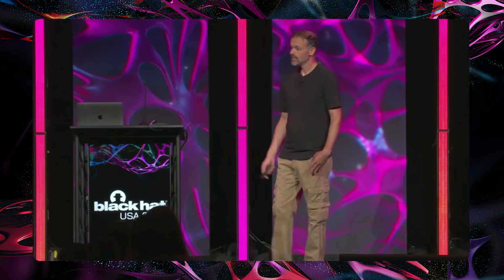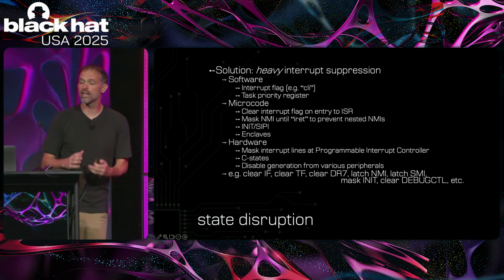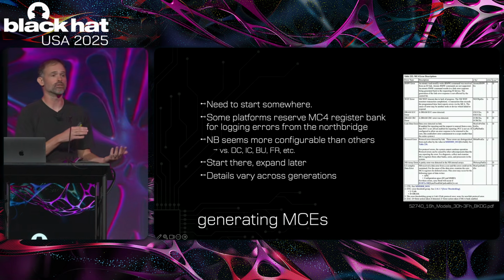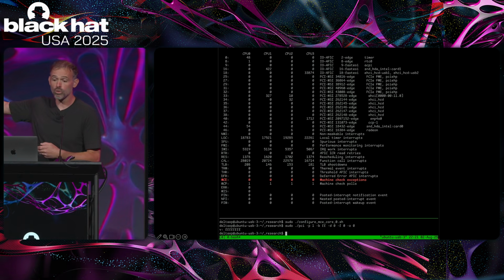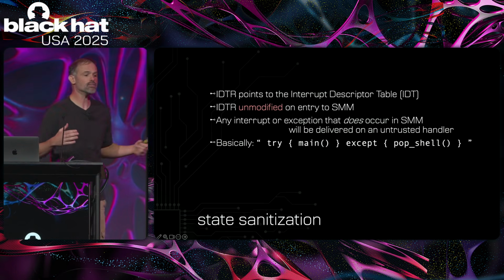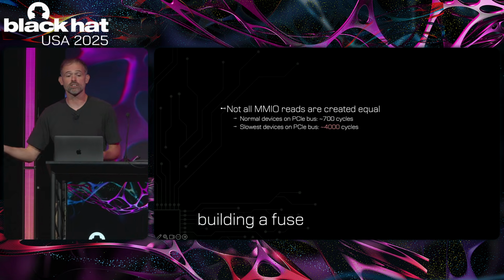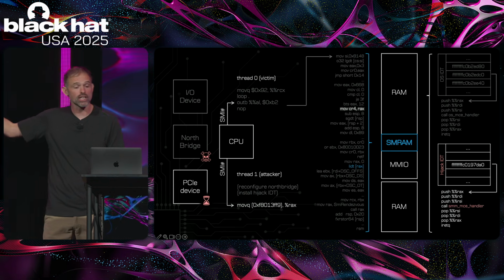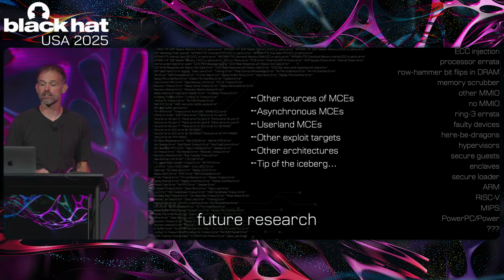Black Hat USA 2025 | Conjuring Hardware Failures to Breach CPU Privilege Boundaries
Catastrophic hardware failures. From an aging I/O device to cosmic ray bit flips, memory degradation to CPU fires. When an unrecoverable hardware error is detected, the common platform response is to generate a Machine Check Exception, and shut down before the problem gets worse.

In this talk, we'll see what happens when we circumvent all the traditional fail safes. What happens when, instead of exceptionally rare failures from natural causes, we deliberately create these fatal events from software. When instead of a platform shutdown, we force the system to limp along, damaged but alive. We'll show how carefully injecting these signals during privileged CPU operations can disrupt secure transitions, how those disruptions progress to cascading system failures, and how to ride the chaos to gain hardware privilege escalation. Finally, we'll see how to undo the damage, recover from the unrecoverable, and let the system continue as if nothing happened - now with a foothold in privileged space, all through hardware failure events synthesized through software-only attacks.

We'll conclude by showing how to use this previously unknown vector against [redacted], to reveal another [redacted] hardware vulnerability, and walk through a brave new world of machine check research opportunities - for both attackers and defenders - across technologies and architectures.

By:
Christopher Domas  |  Independent Security Researcher, Dazzle Cat Duo